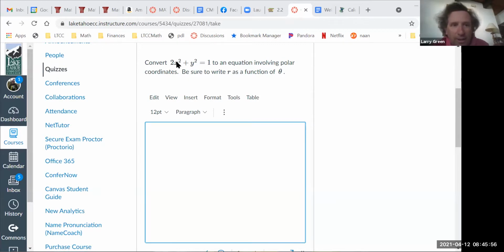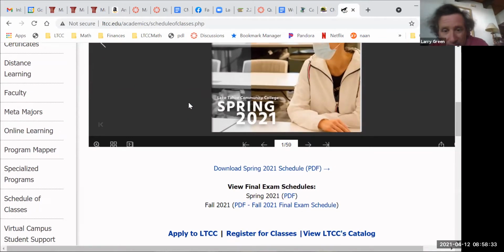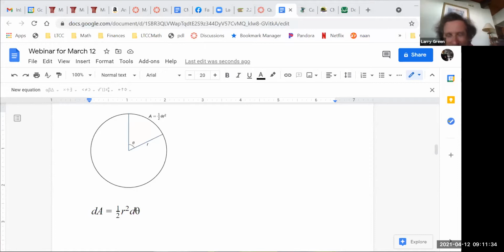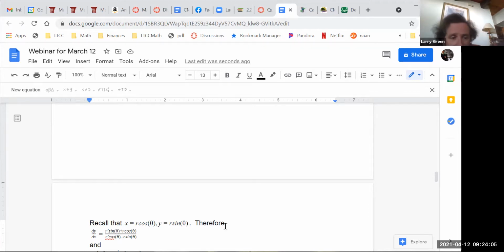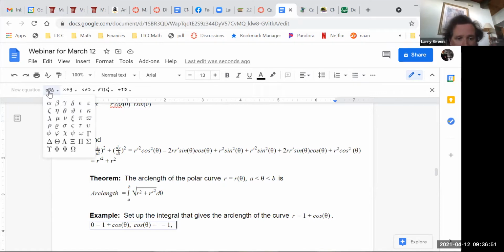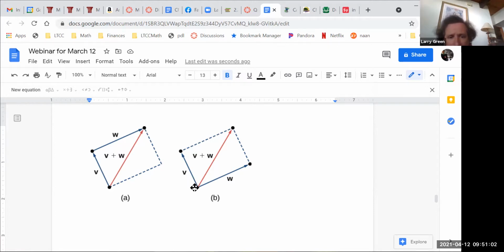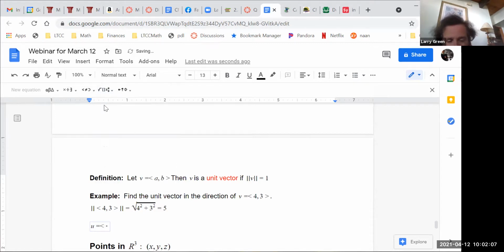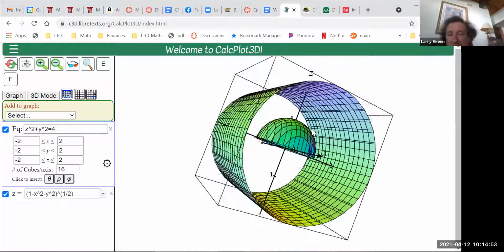Calculus Webinar on Polar Area, Polar Length, Vectors, and R^3